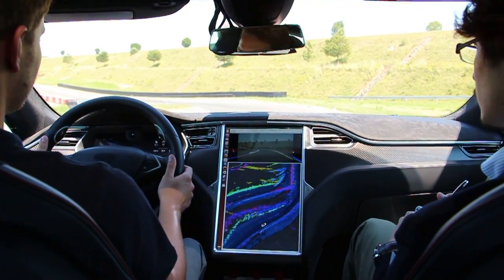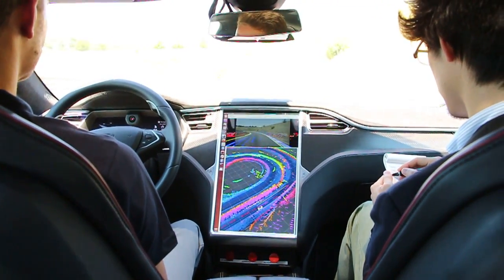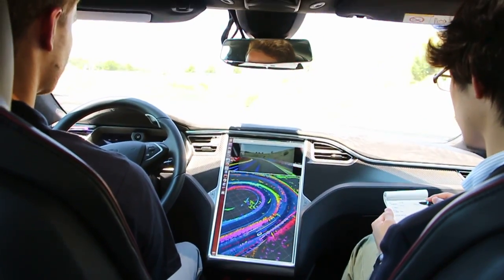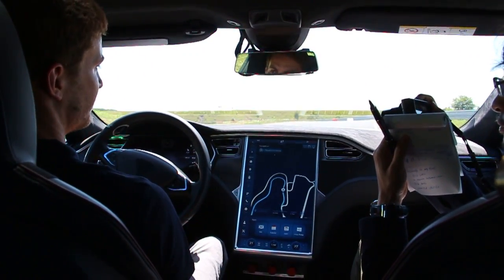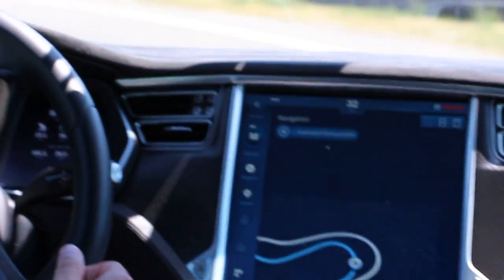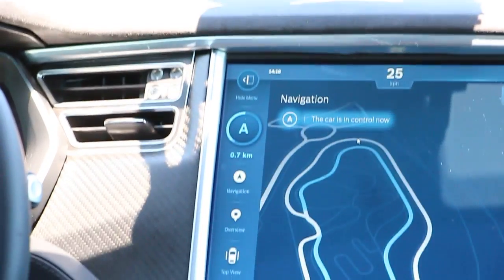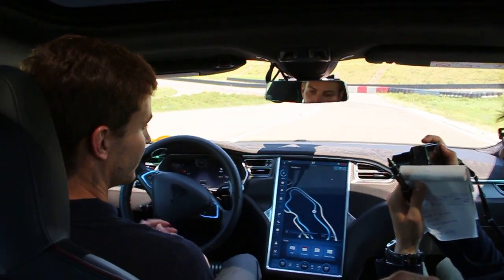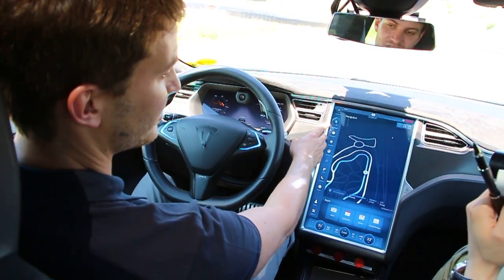ボッシュ テスラ モデルS 自動運転テスト車両試乗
ドイツで開催された「モビリティ エクスペリエンス 2017」において、レベル3の自動運転技術を搭載したテスラ『モデルS』の試乗を行った。